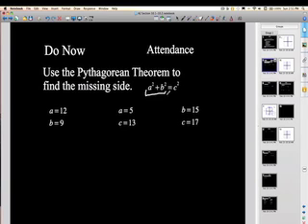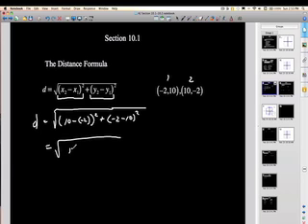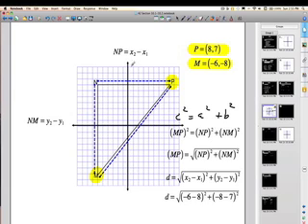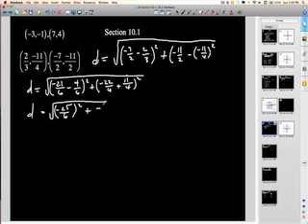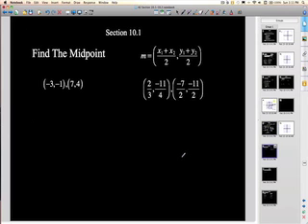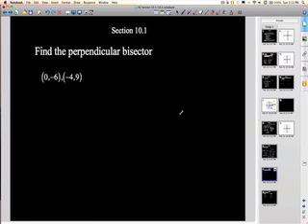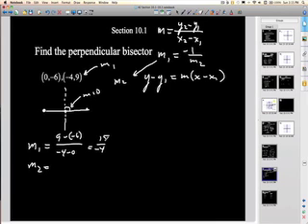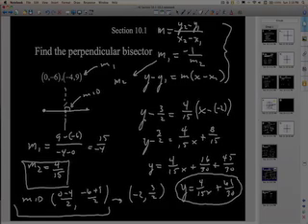Distance & Mid Point Formulas